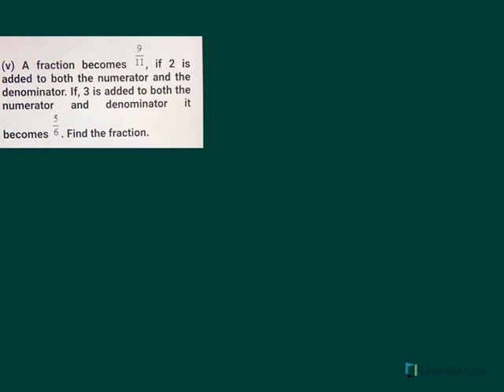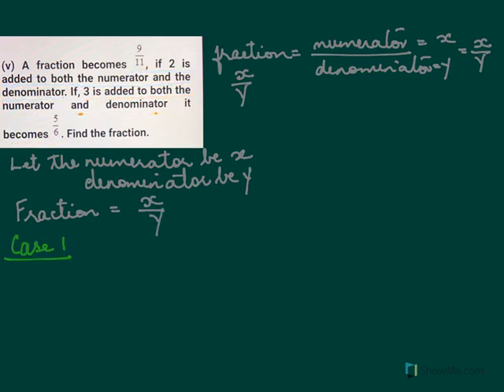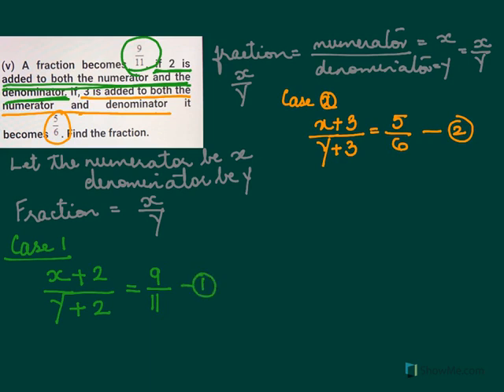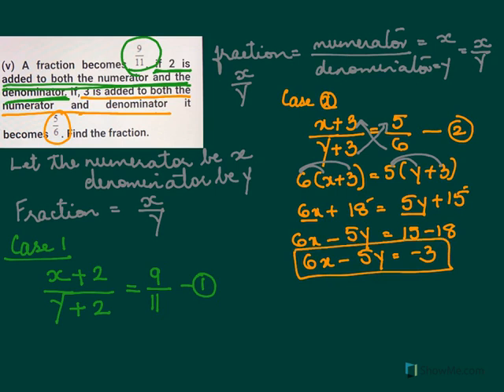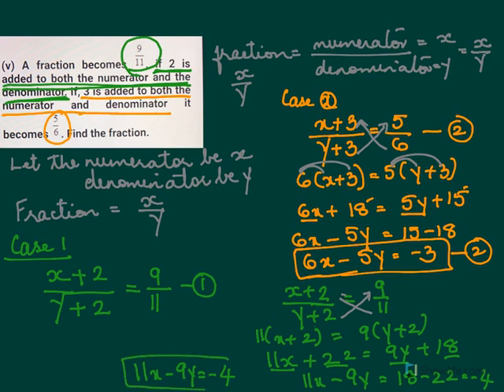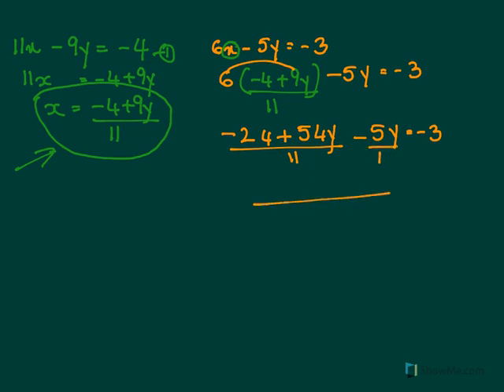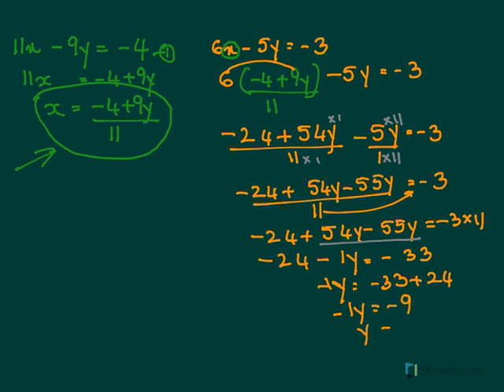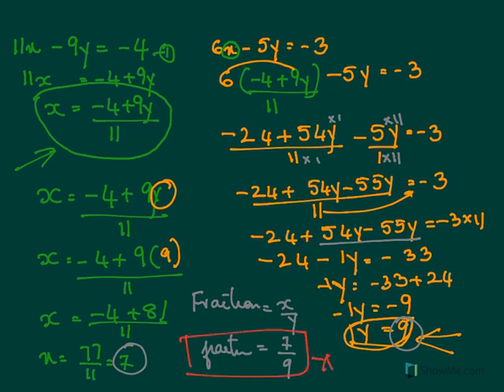Class 10/ Linear Equation/ Ncert Ex 3.3 Q 3 part 5(16T)